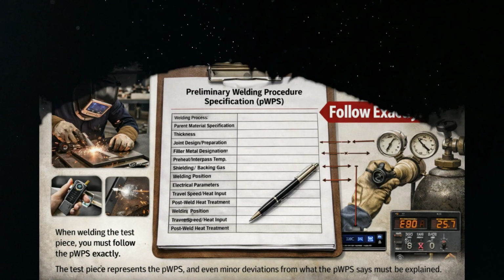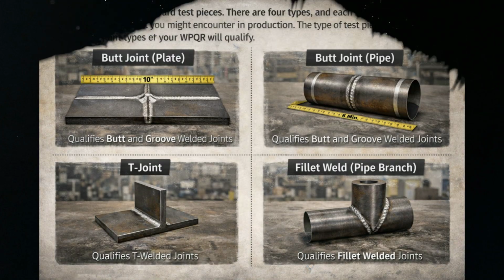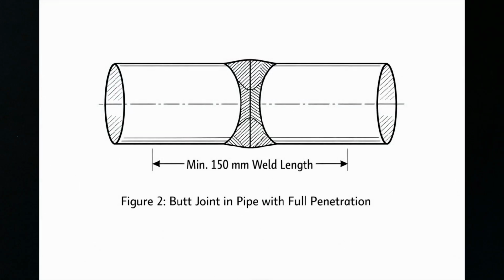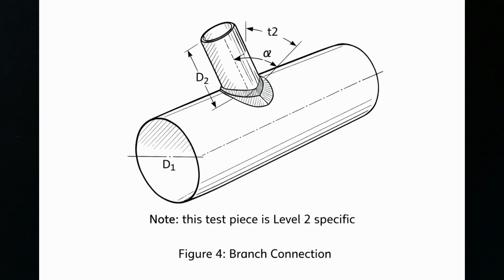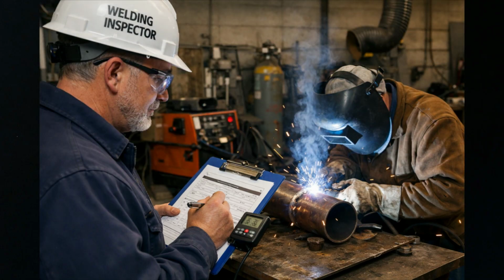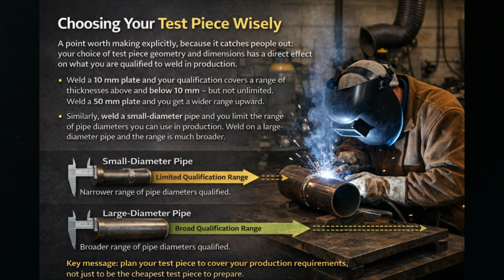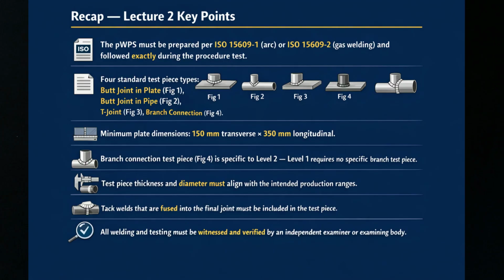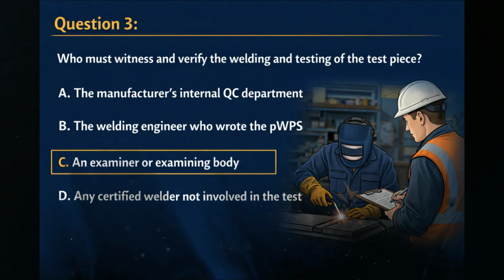Lecture 2 pWPS & Test Piece Preparation , WPS qualification requirements, EN ISO 15614-1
pWPS & Test Piece Preparation , WPS qualification requirements, EN ISO 15614-1